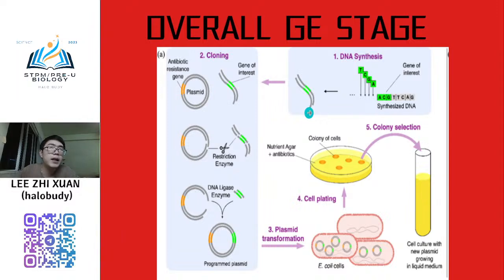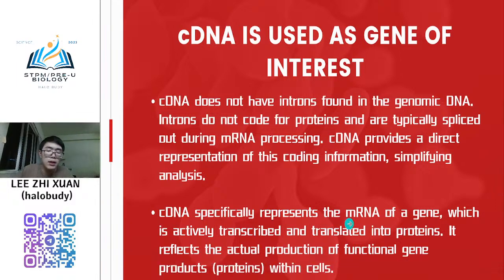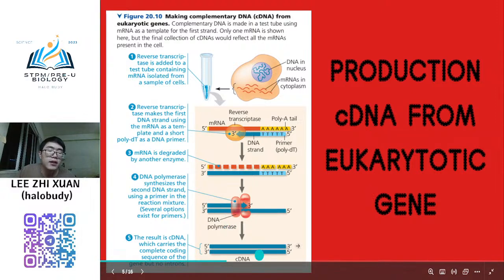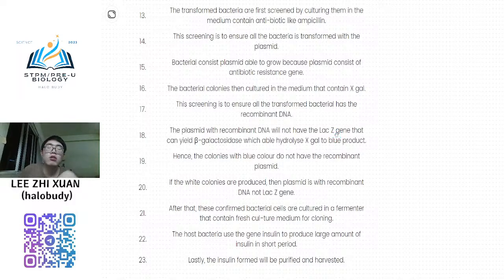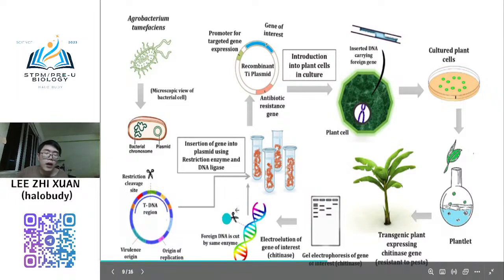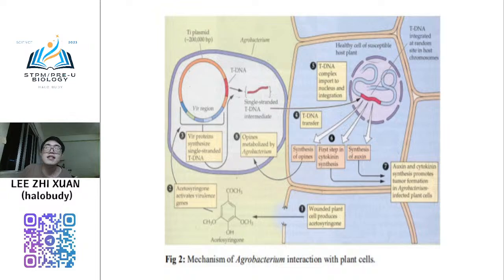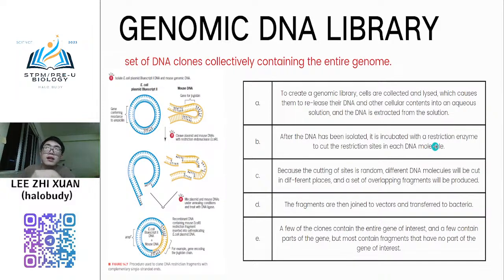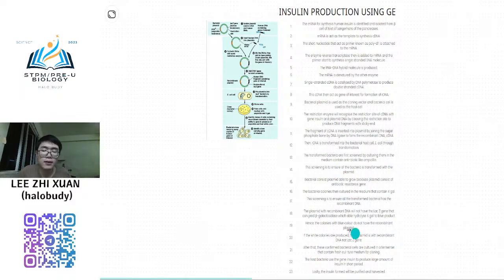STPM BIOLOGY SEM 3 CHAPTER 18 GENE TECHNOLOGY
Live class for STPM BIO S3 C18 about topic of process in genetic engineering application